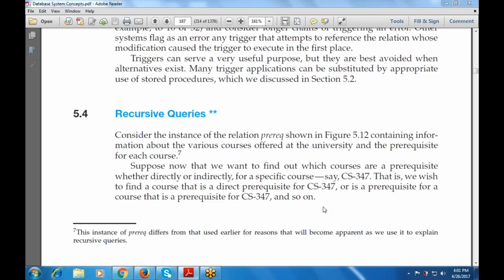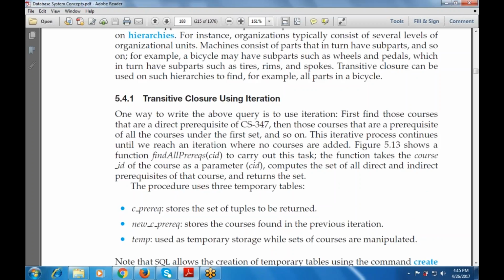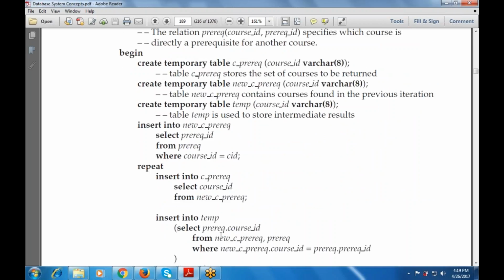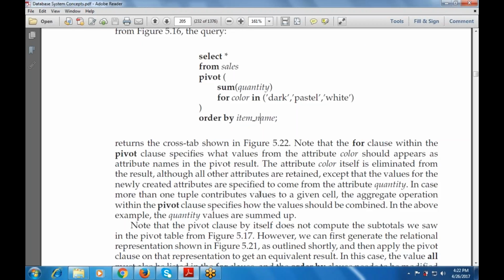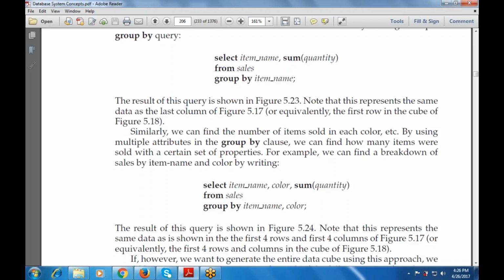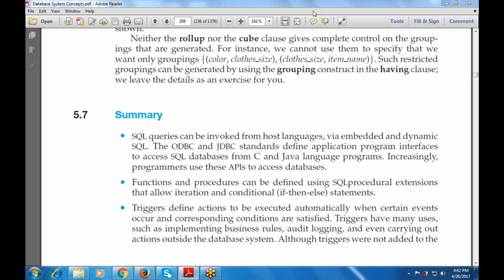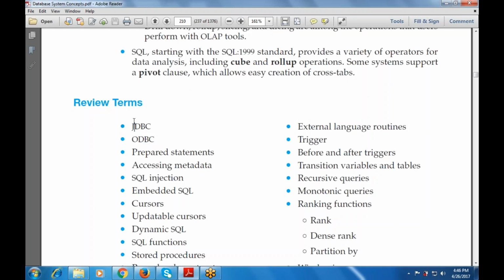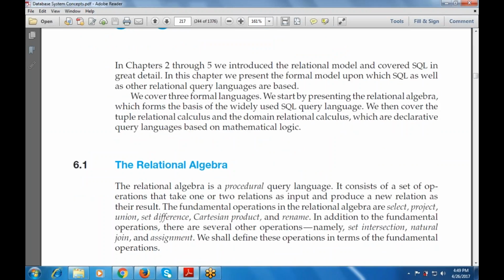Revision of Database Design Concepts : Recursive Queries